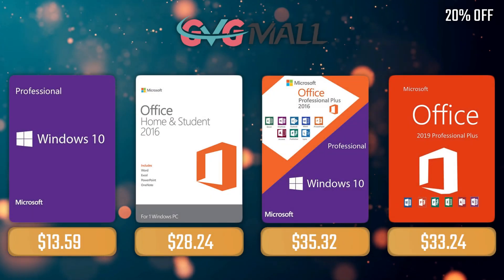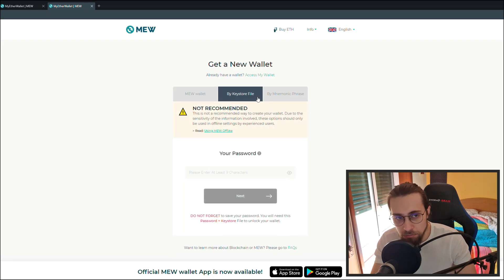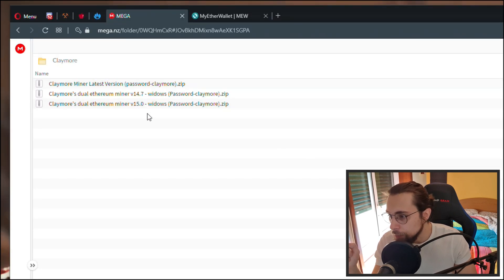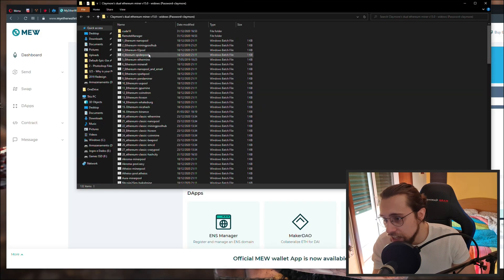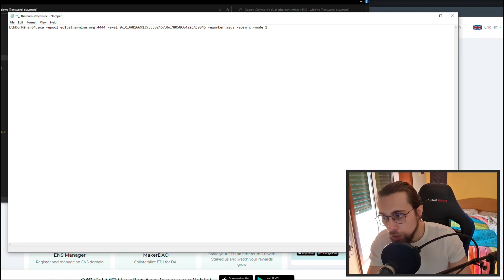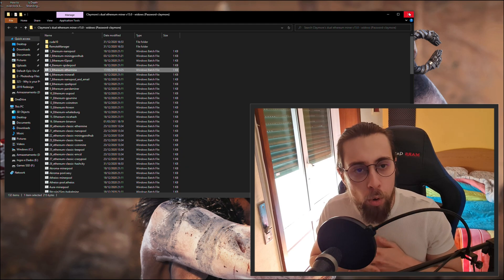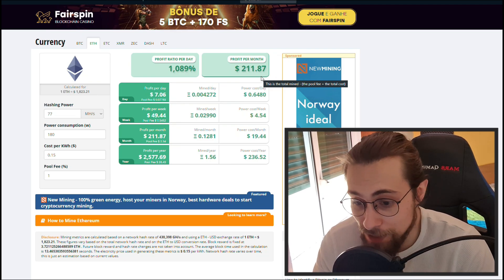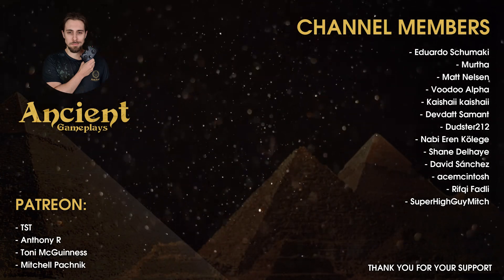How to MINE ETHEREUM in 2021 [Windows 10 Easy Tutorial]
RX 5600XT mining profile: Coming Soon

Today I bring the first video about Cryptocurrency MINING in this channel, in this case Ethereum.
Hope this helps you doing your mining :D

00:00 - INTRO

01:24 - Creating and Ethereum wallet
03:10 - Downloading Claymore's Dual Miner
04:50 - Miner Settings Needed
09:10 - TIPS to Downclock and Undervolt
10:40 - Mining Profit Calculator
11:53 - Actual Mining Started

12:35 - CONCLUSION
12:57 - Channel Members
13:19 - More Videos

Intel I5 10400F PC:

      GPU: RX 5500XT @2000MHz / 1840MHz